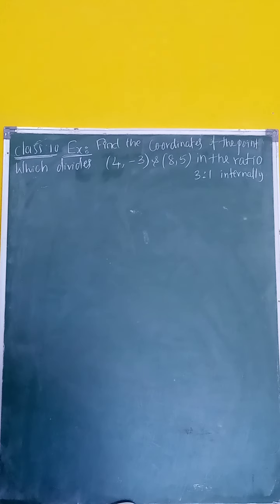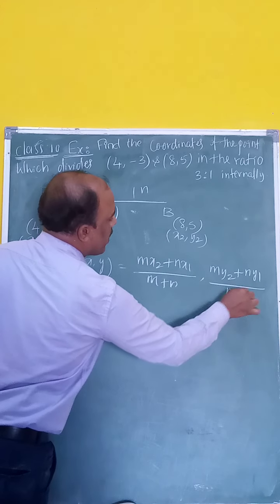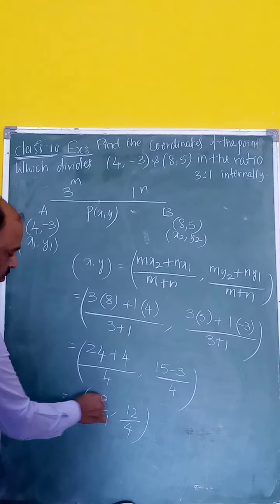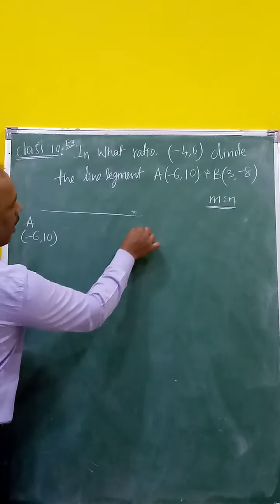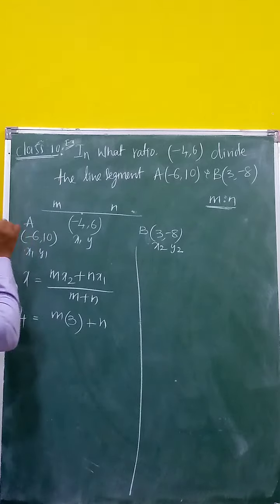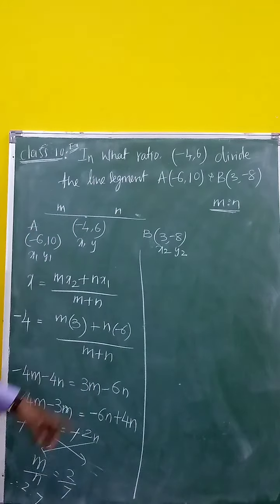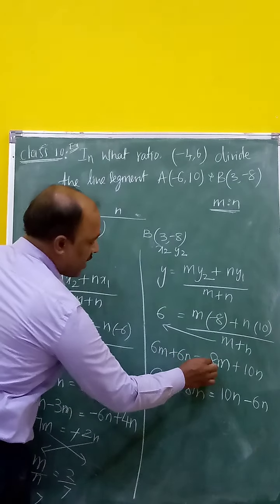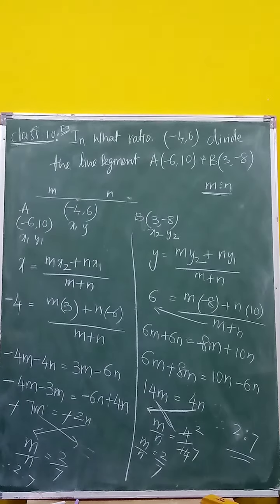CG class X